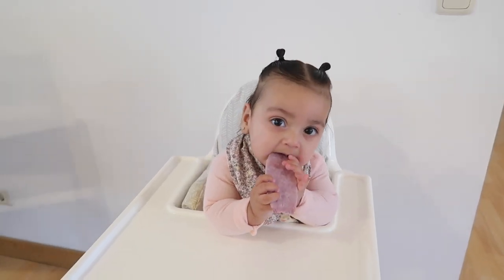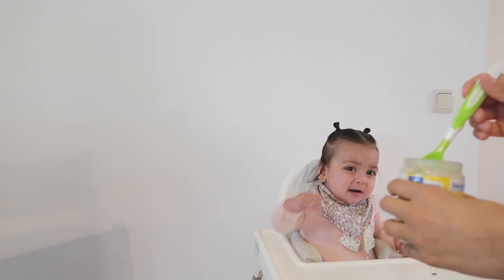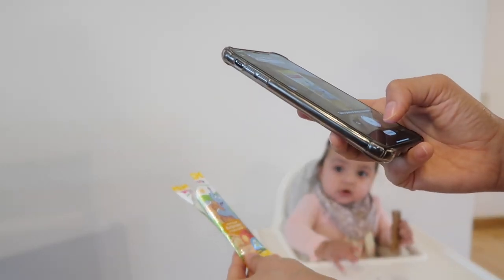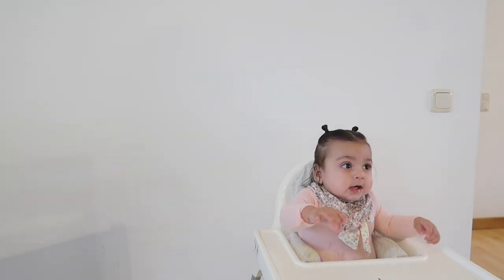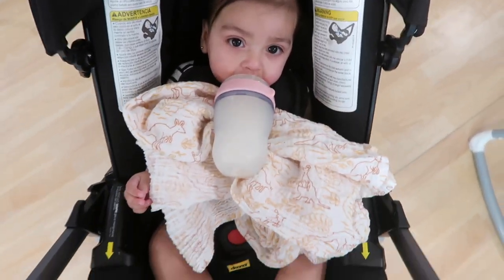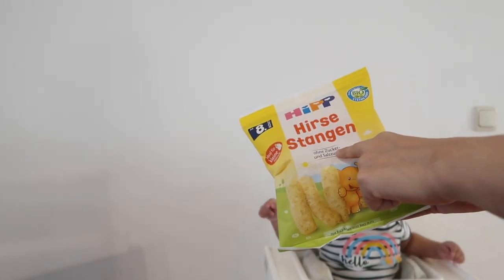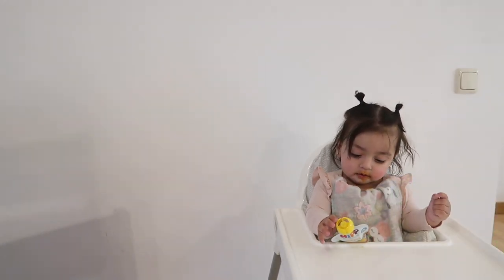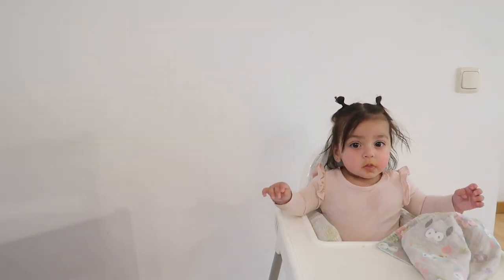BABY TRIES GERMAN BRAND BABY FOOD FOR THE FIRST TIME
Camera Silicone case:

Hand Tripod

(Phoenix and I have both been using Acorns for so long! You get money back each time you order from Uber Eats, get Uber rides, and so many more!) Great app to start investing! Trust me, it adds up!

Nathaly.